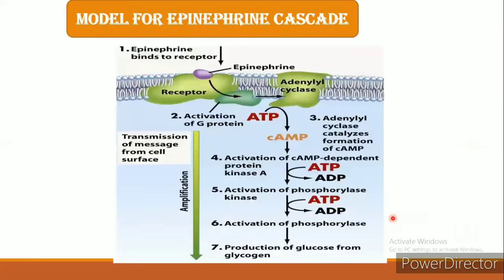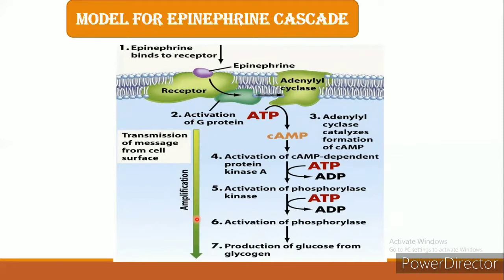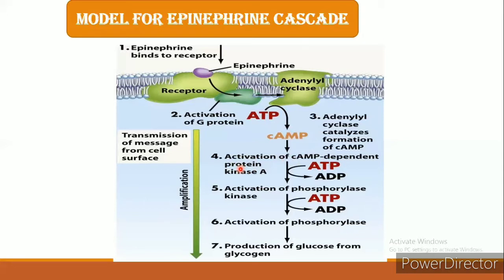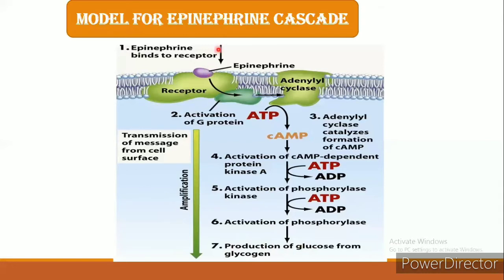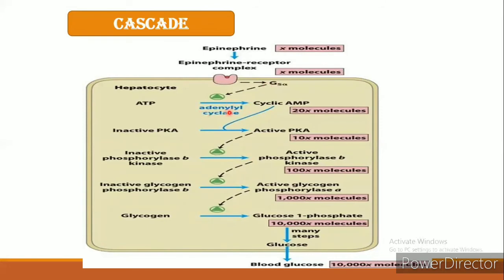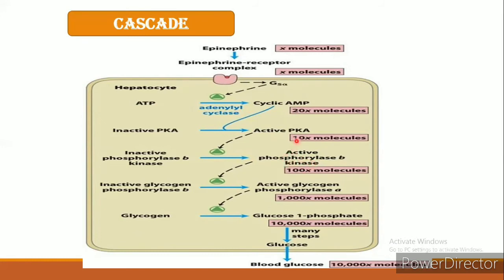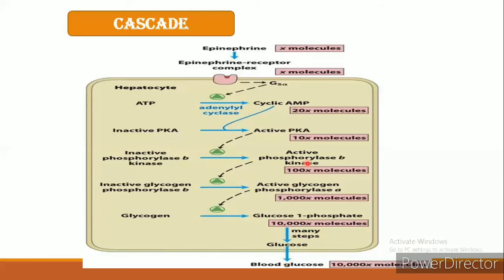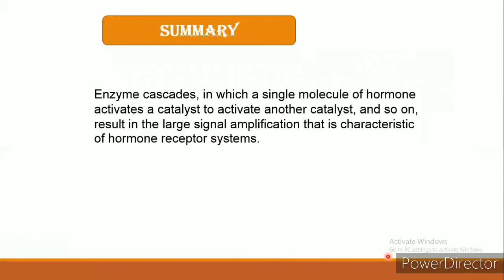Epinephrine II Adrenaline II Cascade Tutorials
Explain epinephrine cascade and how many molecules activated in each step of signal transduction. Epinephrine is a medication that acts on adrenergic receptors. Commonly used in anaphylaxis and cardiac arrest.